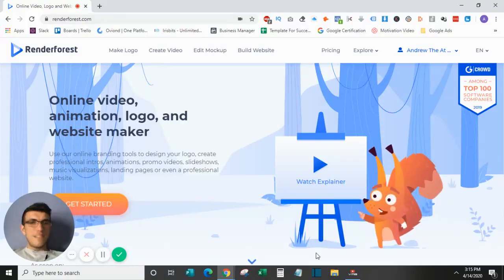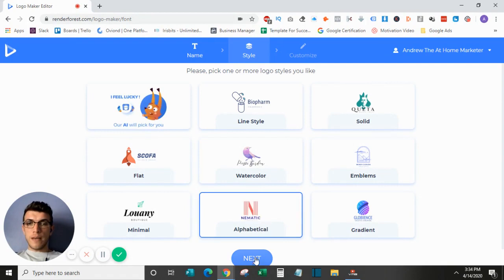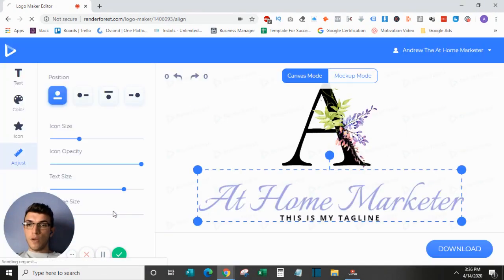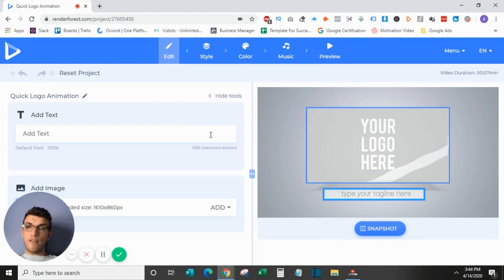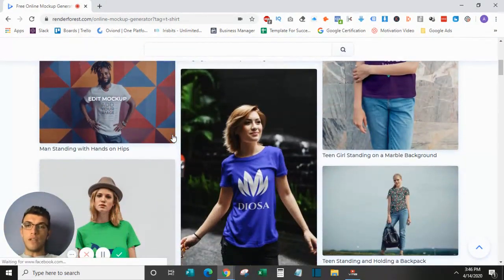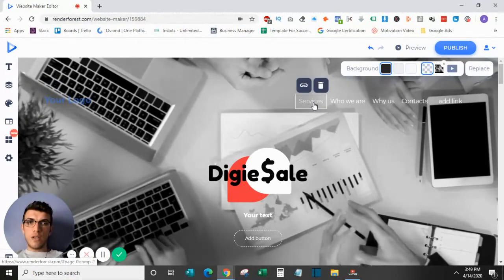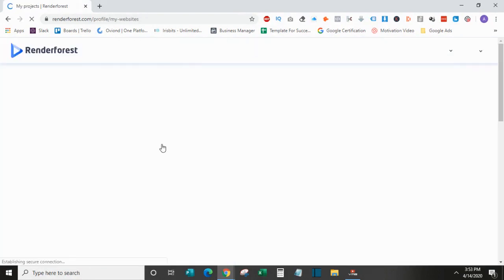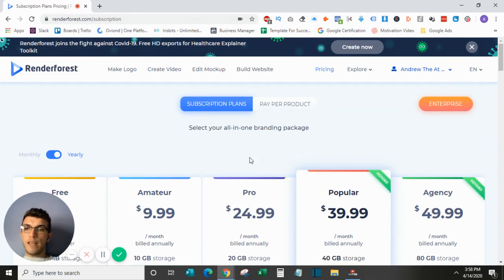Renderforest Review 2020 - Tutorial & How To Use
An Honest Renderforest Review And Tutorial On How To Use:

Renderforest is an online video, animation, logo, and website maker. It includes online branding tools to design your logo, create professional intros, animations, promo videos, slideshows, music visualizations, landing pages or even a professional website.

Learn how to use Renderforest to:

- Design and download a logo
- Create an animated video
- Edit a product mockup
- And build a drag and drop website solution

Renderforest is the perfect all-in-one solution for creators looking for a quicker and more cost effective method than hiring or outsourcing their work to a designer.

Bring all your ideas to life on one platform.

And Finally… Some Other Resources:

3 Key Business Books I Recommend:

Think and Grow Rich by Napoleon Hill
The 4-Hour Workweek: Escape 9-5, Live Anywhere, and Join the New Rich by Tim Ferriss
Getting Things Done: The Art of Stress-Free Productivity by David Allen

3 Key Mindset Books I Recommend:

Psycho-Cybernetics by Maxwell Maltz
The Daily Stoic: 366 Meditations on Wisdom, Perseverance, and the Art of Living by Ryan Holiday
A New Earth: Awakening to Your Life's Purpose by Eckhart Tolle